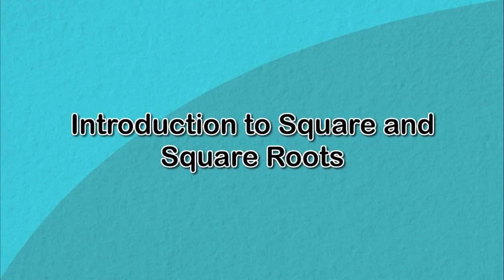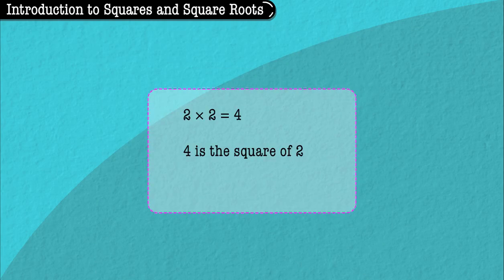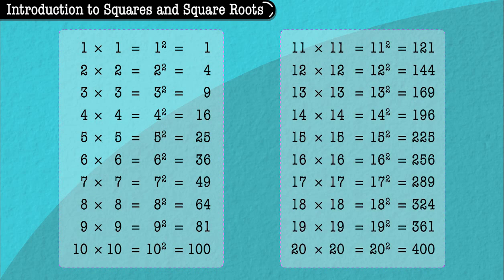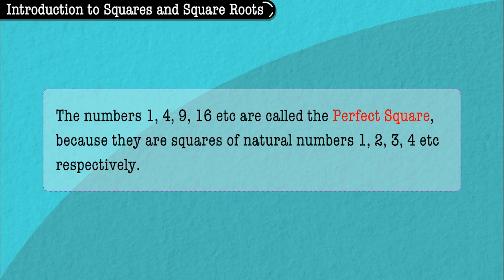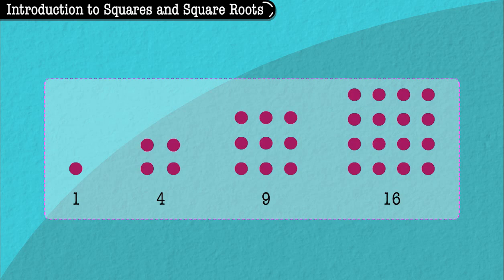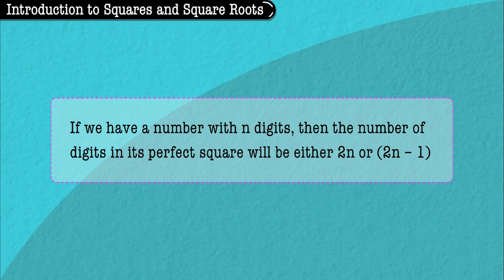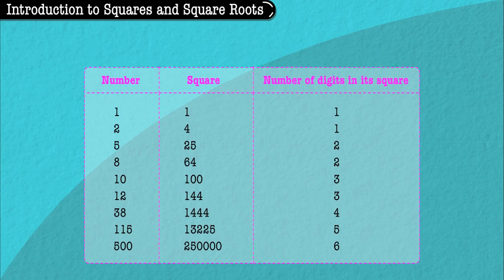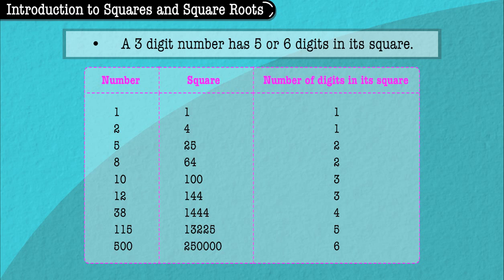Square and Square roots Introduction